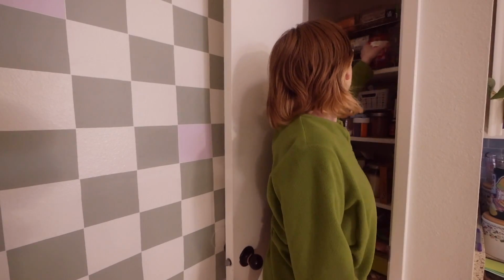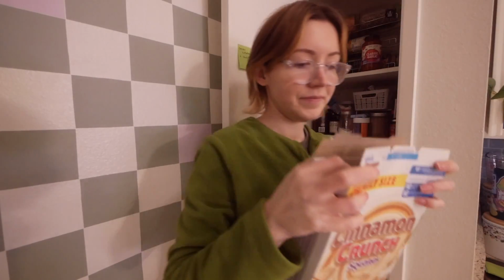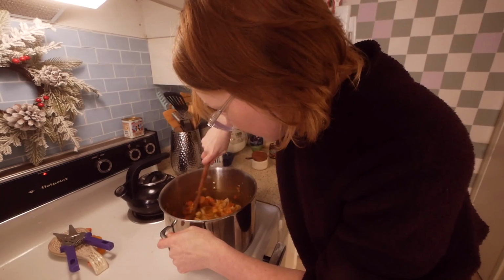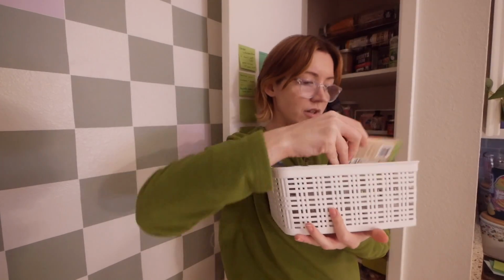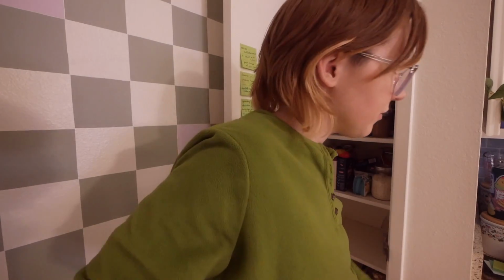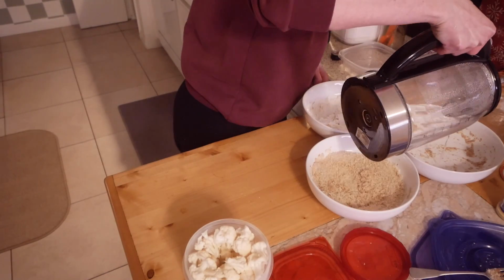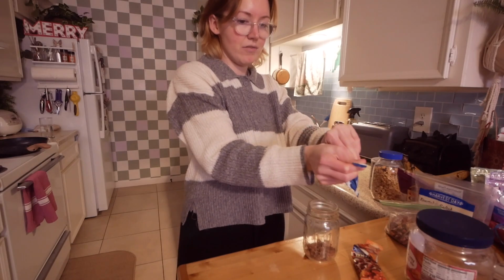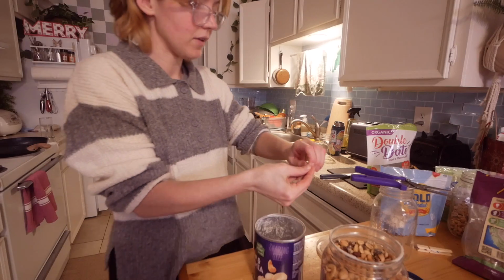PANTRY CLEAN-OUT MEAL PLAN!🌱🫣 finishing everything I can before moving home with my parents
minus the chocolate chips